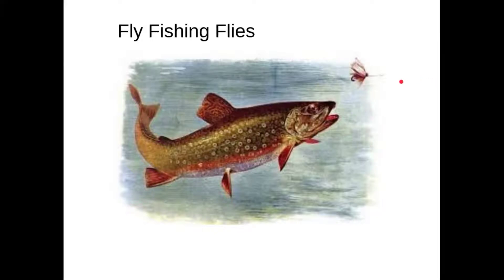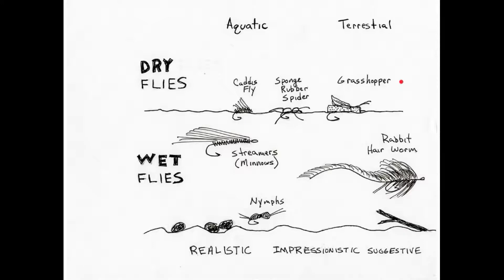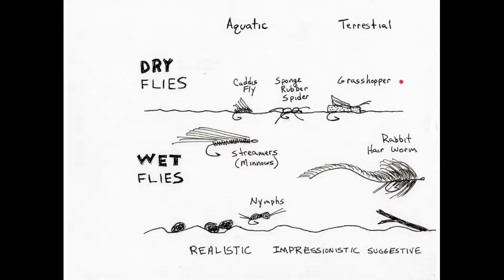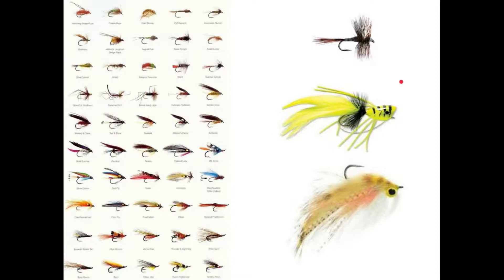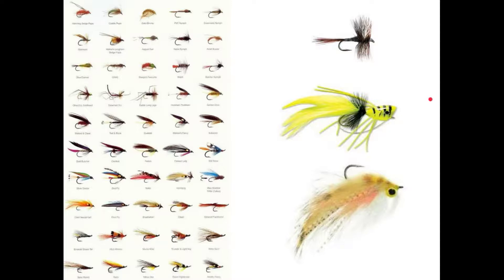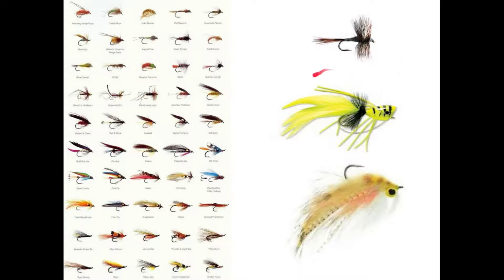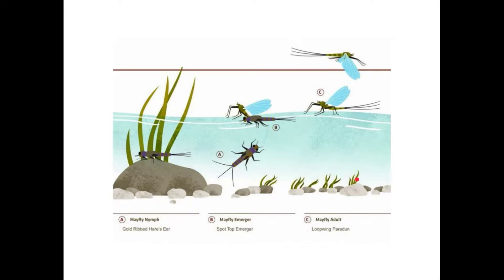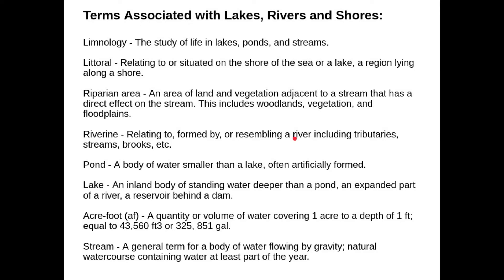Unit 3-2-3 Using Fly Fishing Flies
A brief discussion about fly fishing flies, types, styles and uses. We look at wet and dry flies, realistic, impressionistic and suggestive.